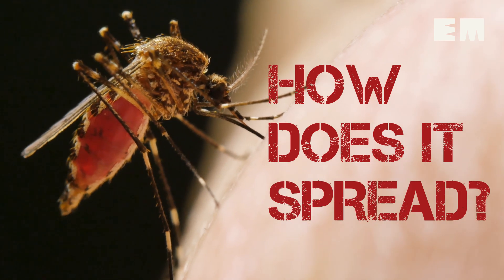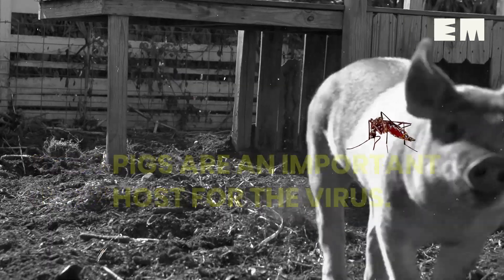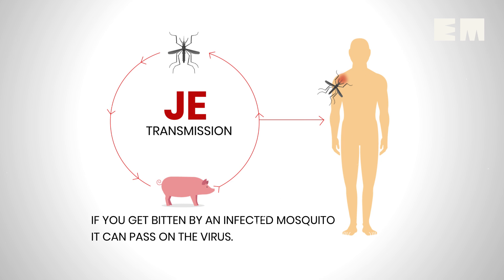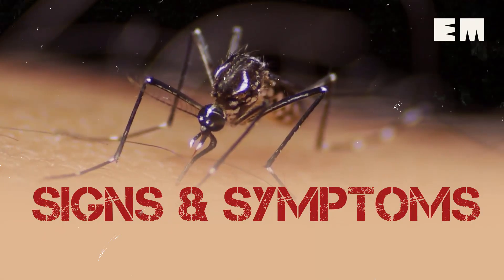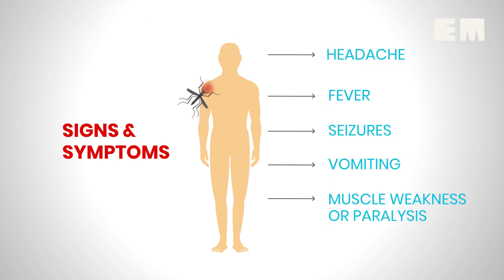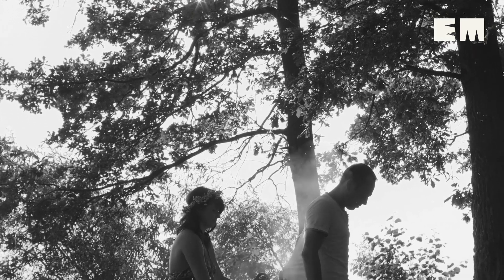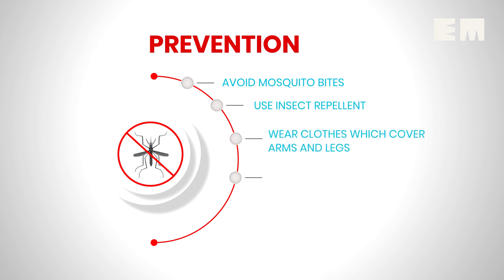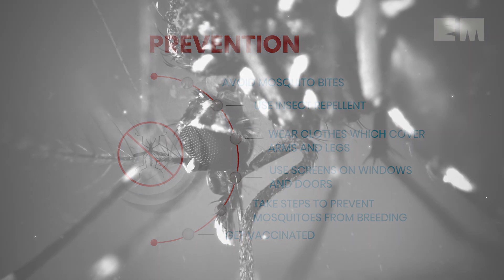Japanese encaphalitis: What it is, signs & symptoms, prevention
How does it spread, when you are most at risk -- here's all that you need to know about the flavivirus that's gripping Assam and Bihar